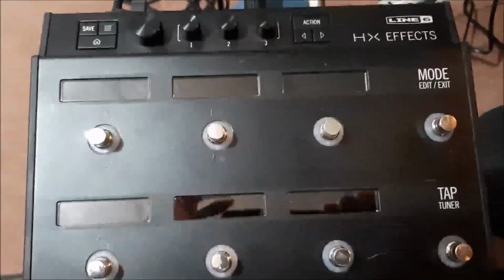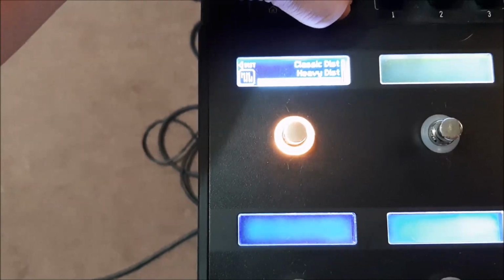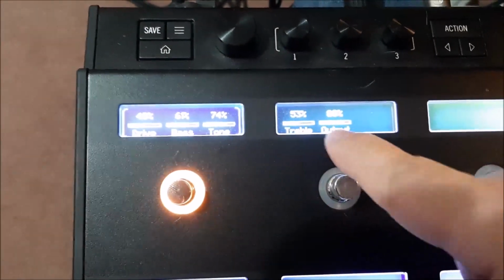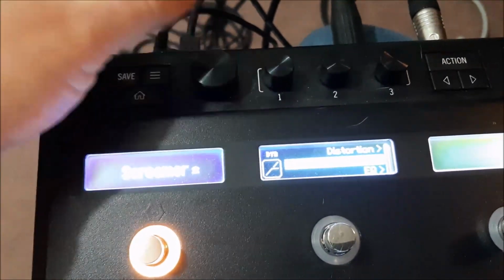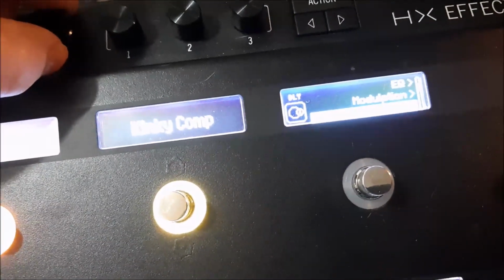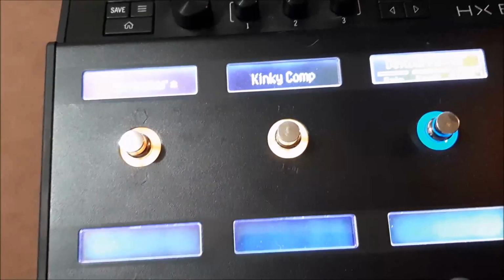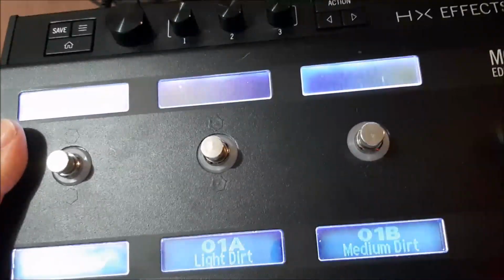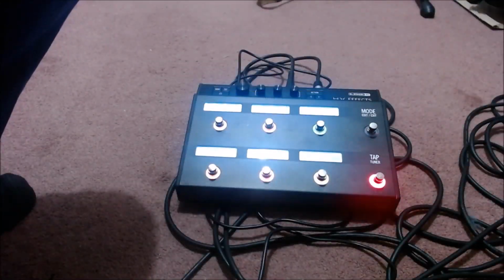HX Effects Quick Set Up Guide